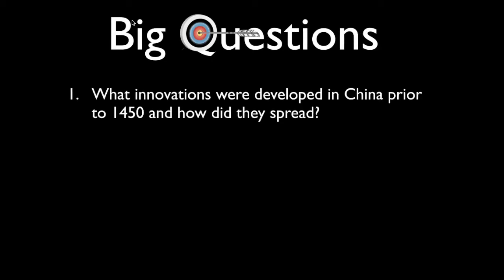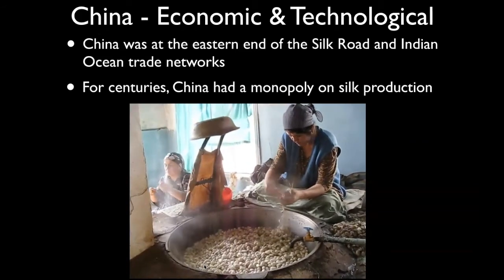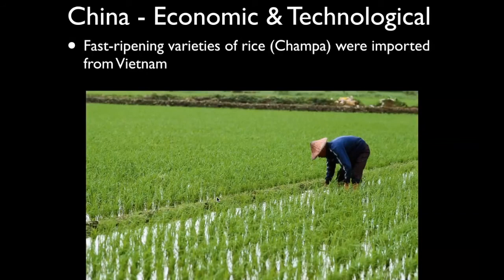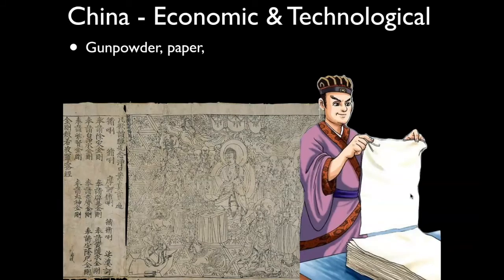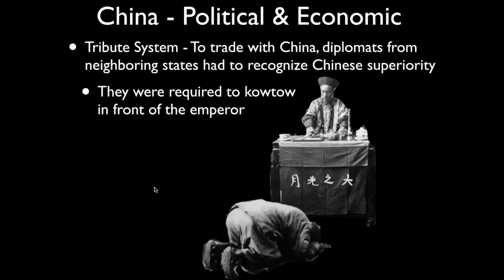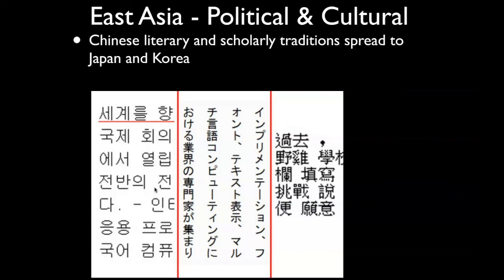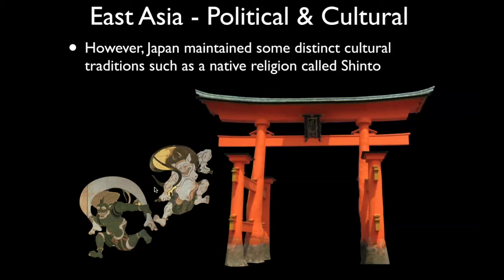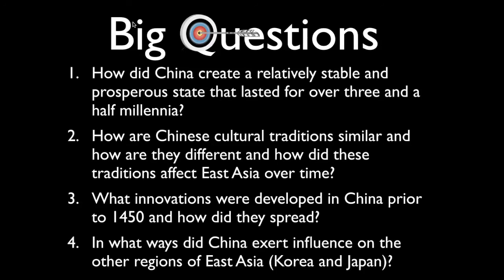East Asia - Pre-1450 - Part III